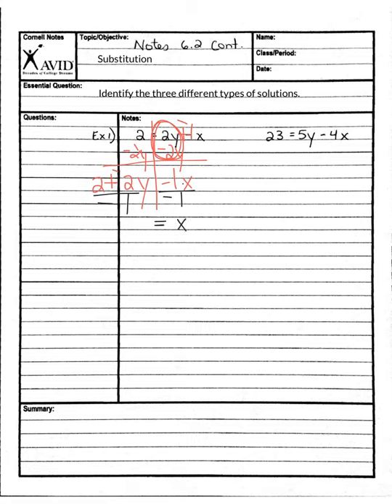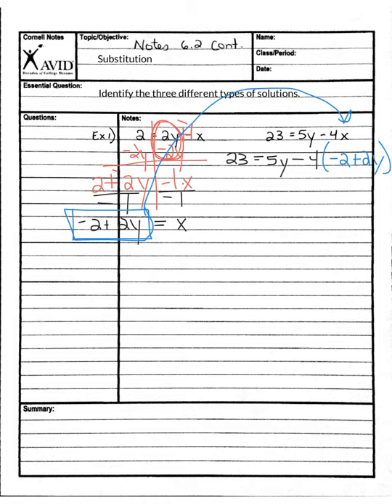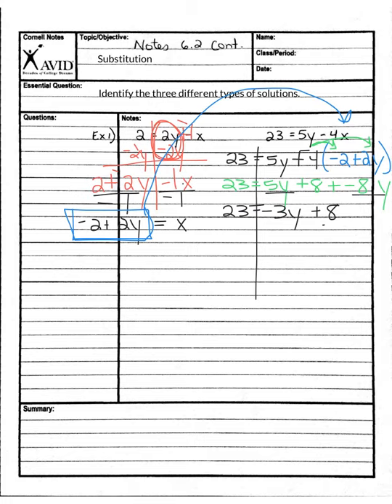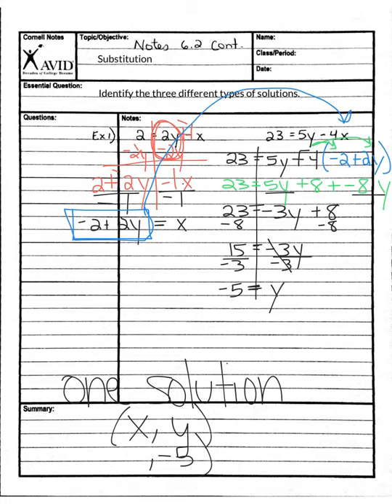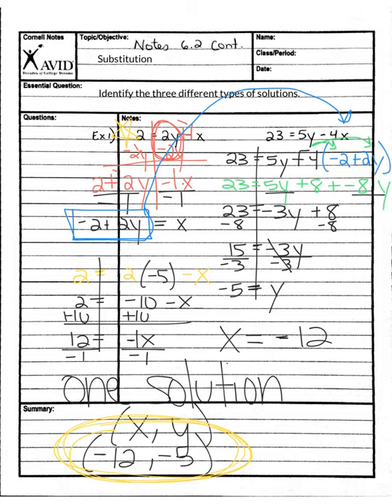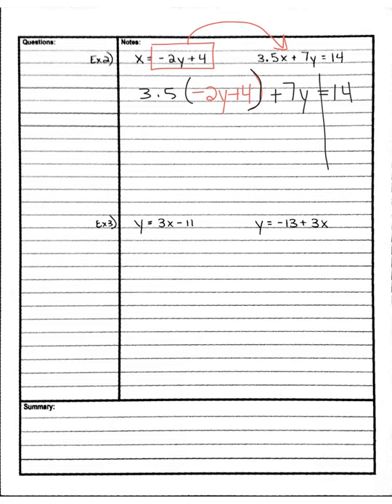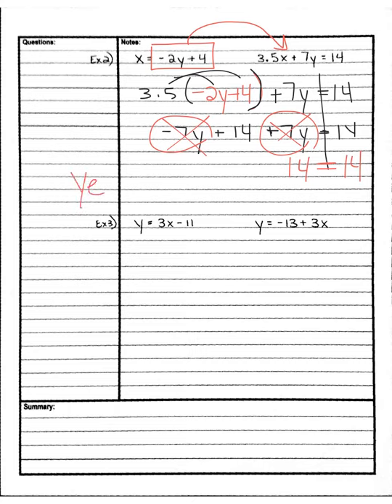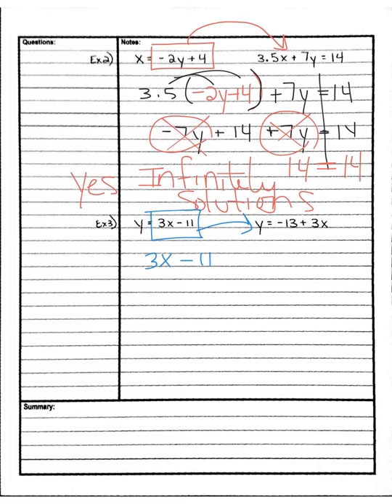Alg. 6.2 Part 2